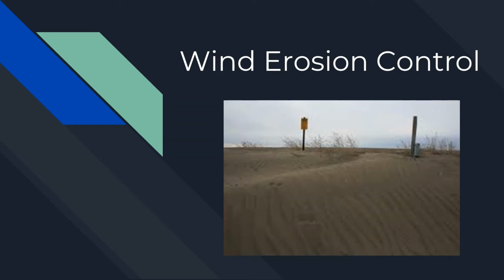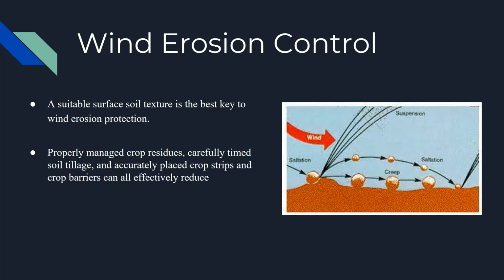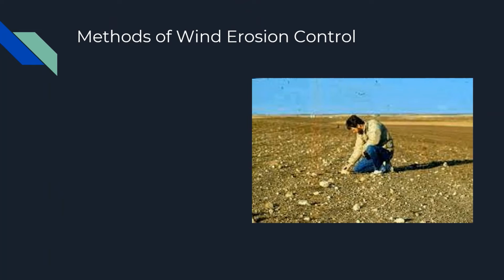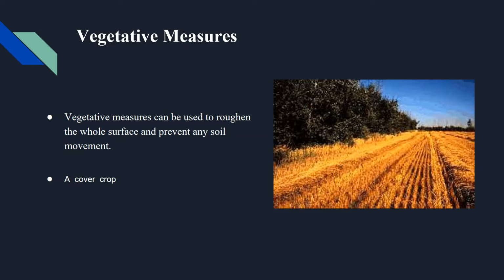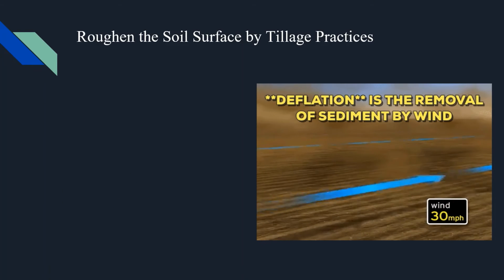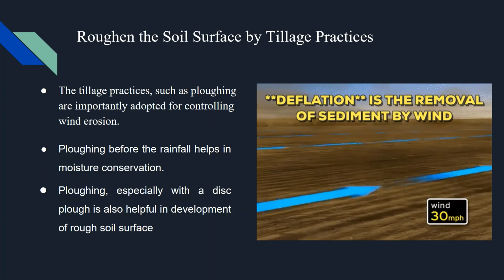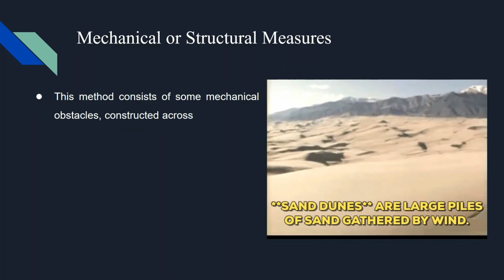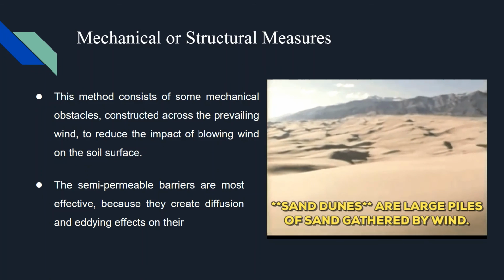Soil And Water Conservation Unit3 P5